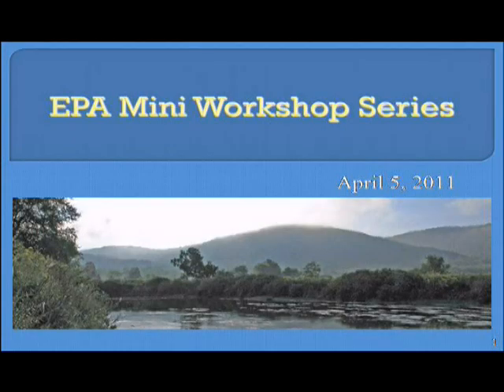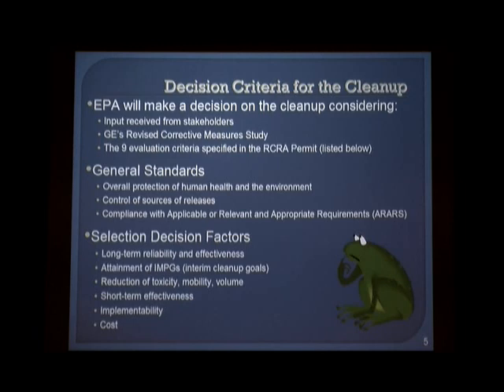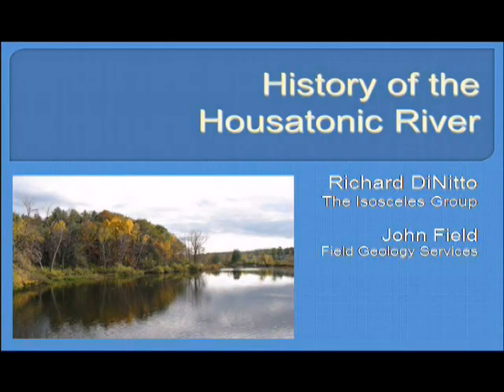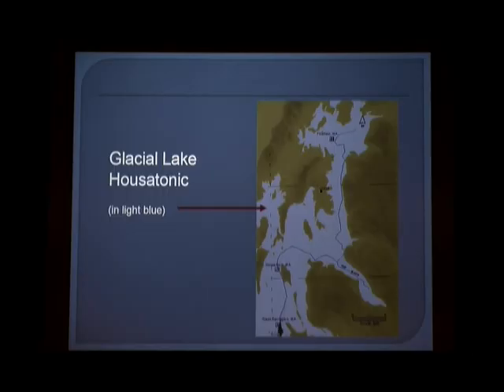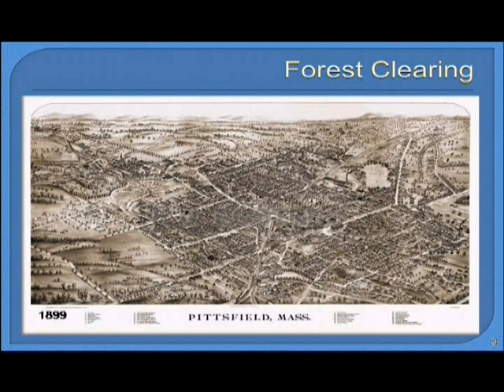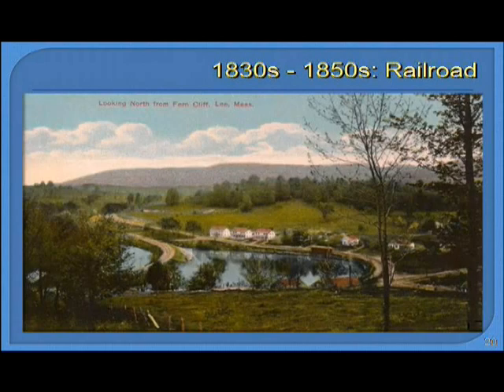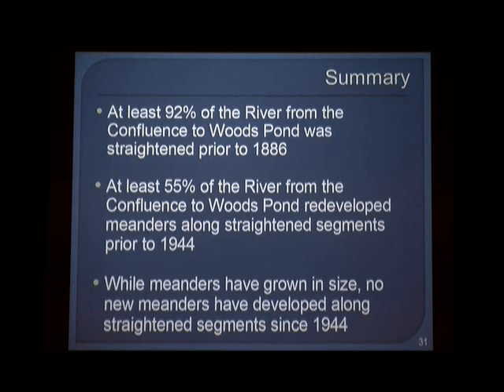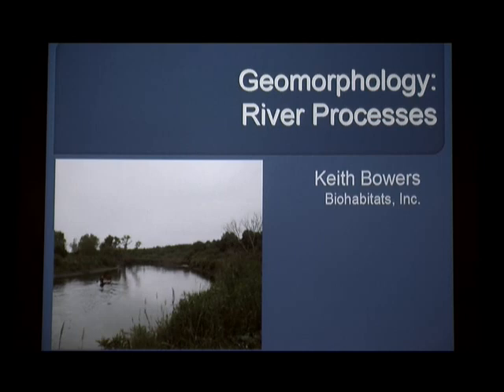EPA Housatonic Mini-Workshop #1: "Why Working with River Processes Matters, April 5, 2011."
[TRMS#9215]